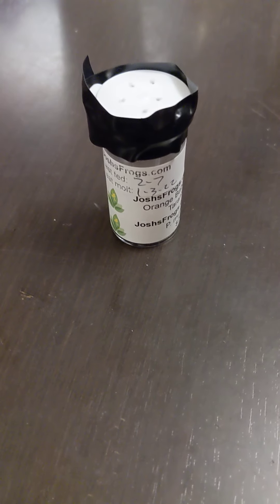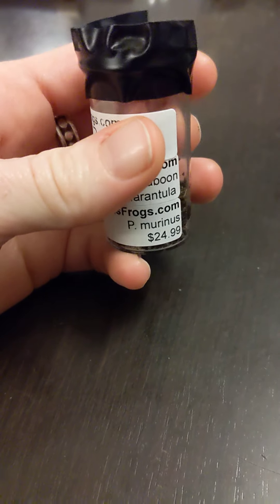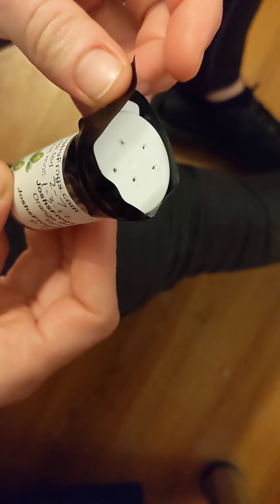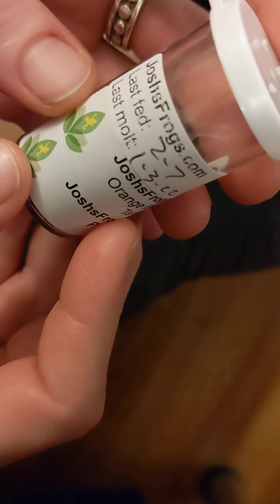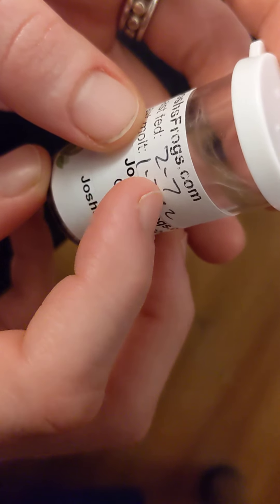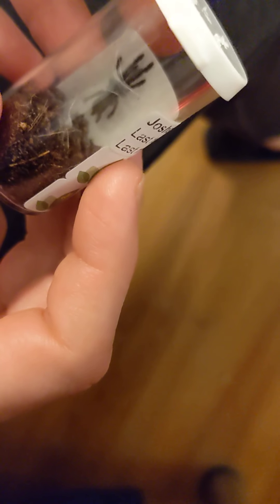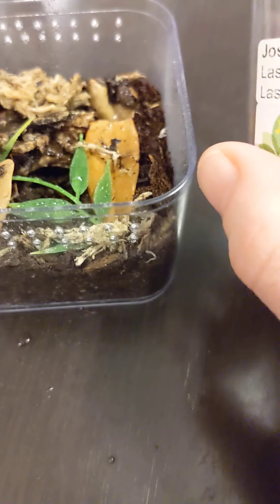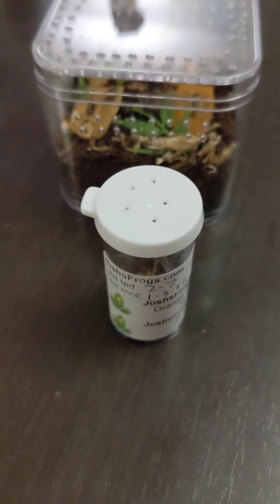New Addition to the Family direct from @JoshsFrogs ! (not sponsored)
Hey there! I went to the Scott's All Animal Expo today, and stumbled on @JoshsFrogs booth! Normally they only bring frogs and other announce, but today they brought tarantulas!!! 🥰💕🕷️🐸😍🕸️💕🥰